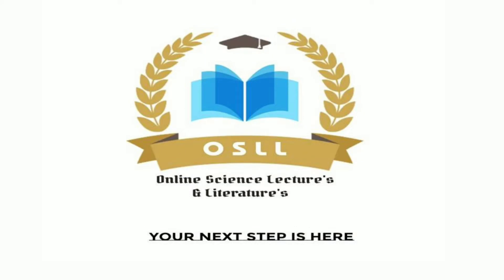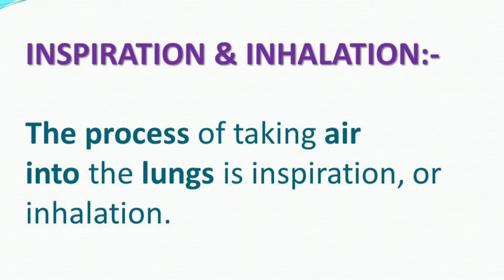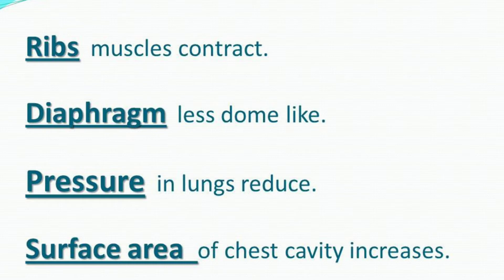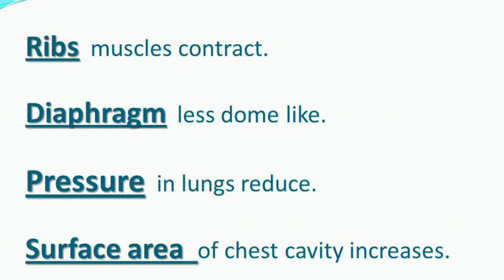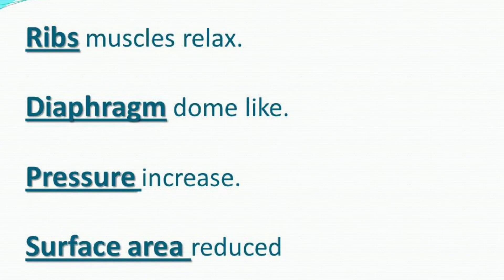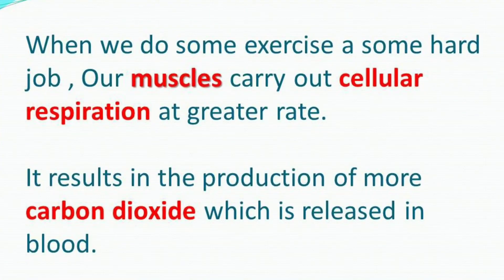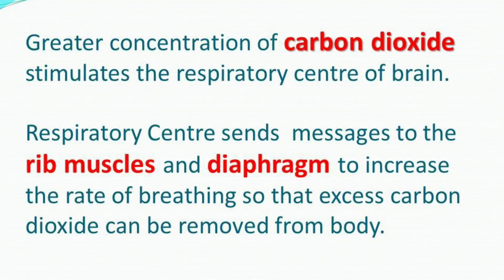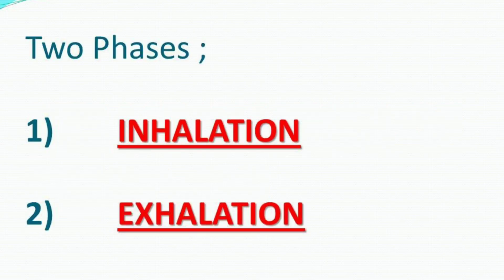10th Biology || Mechanism Of Breathing || Ch#10 | Lecture.no-10.2.3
ONLINE SCIENCE LECTURE'S & LITERATURE has brought to you Lecture of M.Qasim Shakeel on "10th Class , Biology , Chapter#10
( Mechanism Of Breathing ) .

ONLINE SCIENCE LECTURE'S & LITERATURE has brought to you Lecture of M.Qasim Shakeel on  "9th Class  ,  Biology  ,  Chapter#1 ,

                                            ________  Levels Of Cellular Organization  _________
"10th Class , Biology , Chapter#12

Welcome Students !

Please subscribe to our channel and turn the bell notification on so that you don't miss our videos, Also like the video and share it with your friends and family , so that you people can enhance their basic concepts .     Thanks

1st lecture     :     General Overview oF    COORDINATION   and    CONTROL

( 10th Class Biology Chapter 10 Gaseous Exchange. ) ALL LECTURES

( 10th Class Biology Chapter 10 . HOMEOSTASIS ) ALL LECTURES

Hope you Students enjoy this lecture.

9th  PHYSICS    Chapter 2  All  Lectures  )

                      ( 10th  PHYSICS    Chapter 10  All  Lectures  )